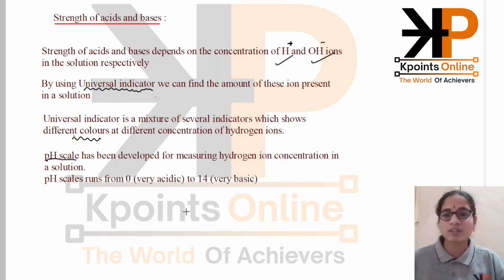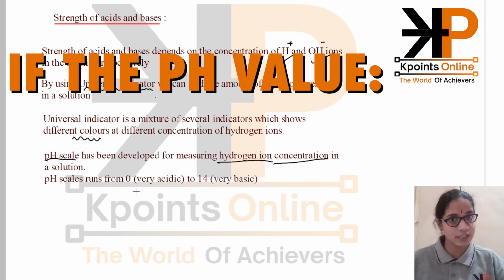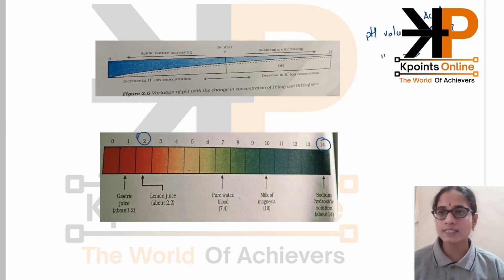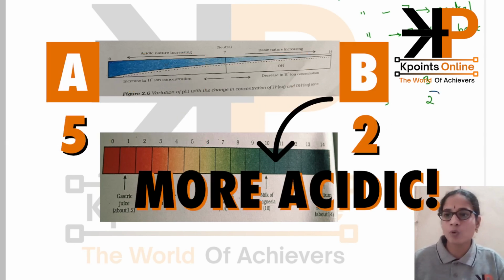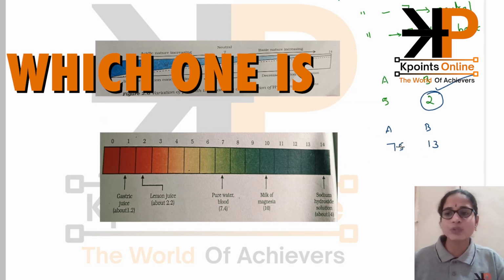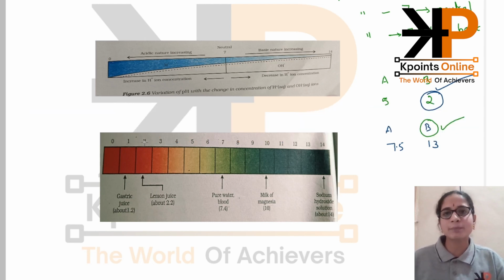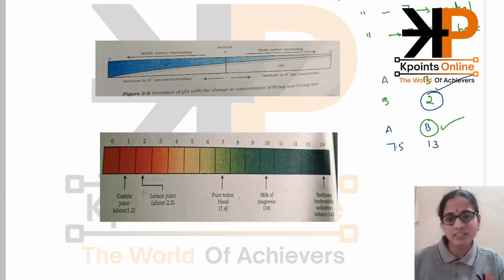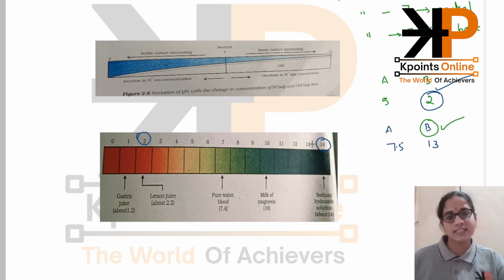pH Scale 101: The Ultimate Crash Course for Beginners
Master Ph Scale and its uses for your CBSE 10th Science exams! This video covers EVERYTHING you need to know, from types and uses to reactions and applications. Ace your lab practical with confidence!